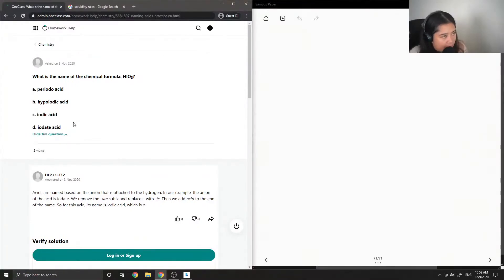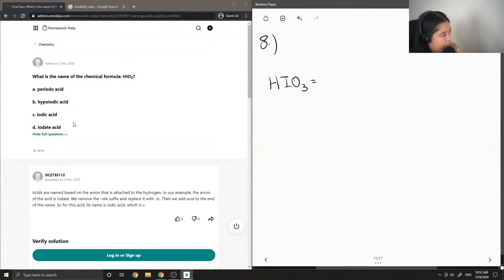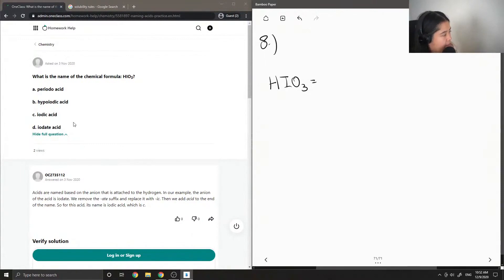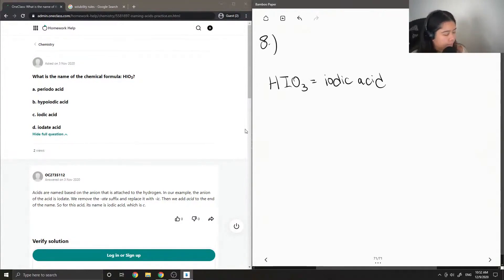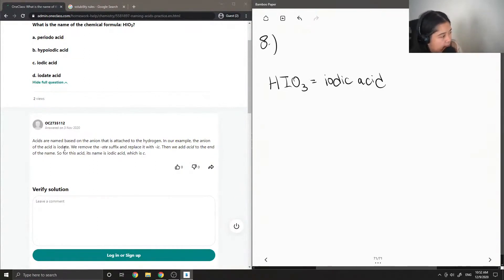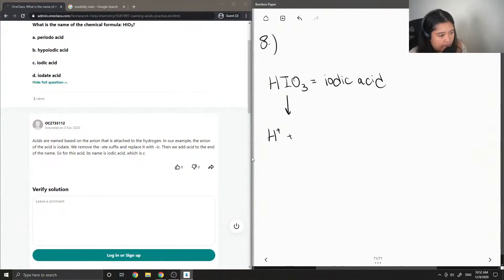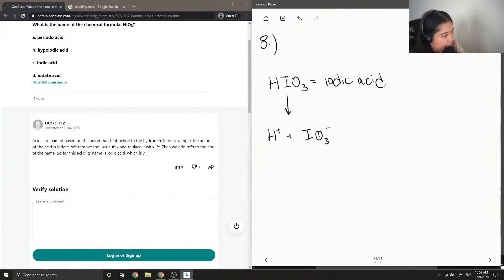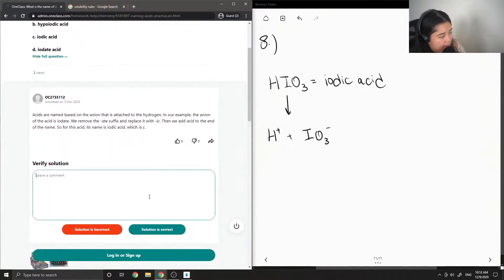What is the name of the chemical formula HIO3? a periodo acid b hypoiodic acid c iodic acid d i